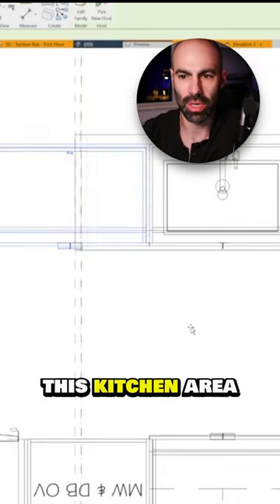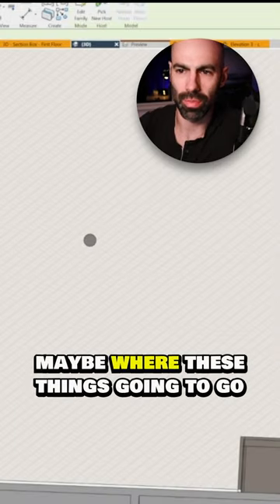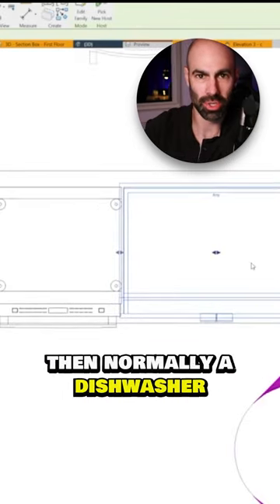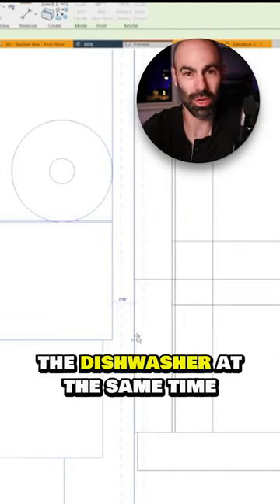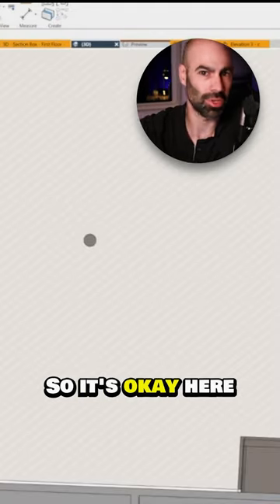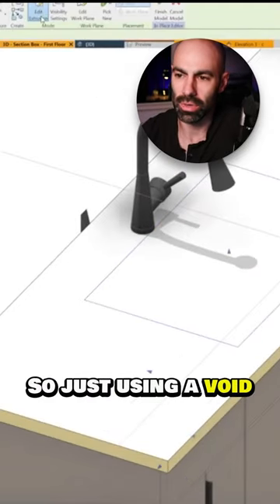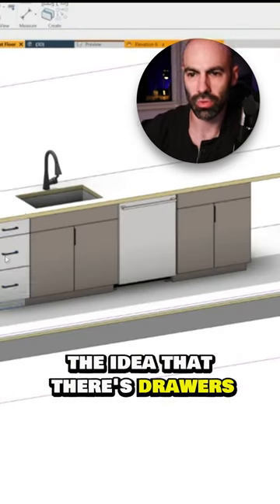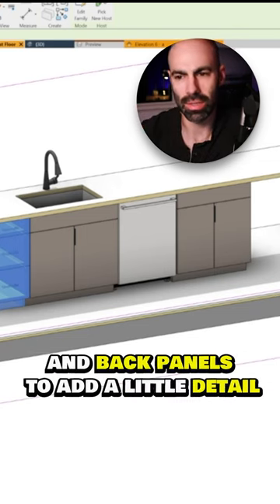Building a modern kitchen island in Revit ...